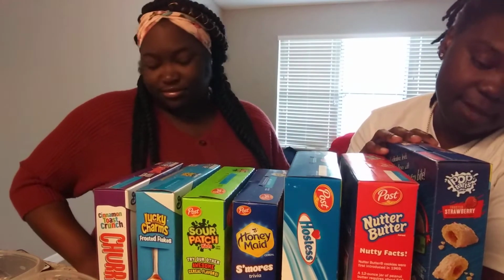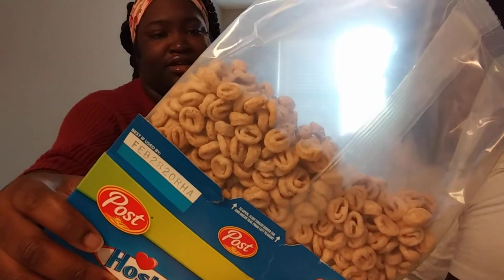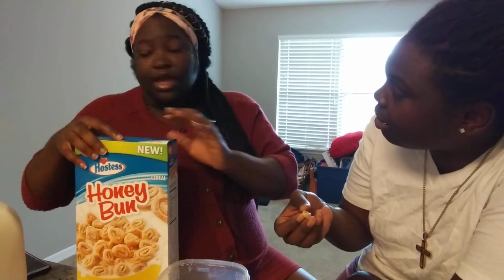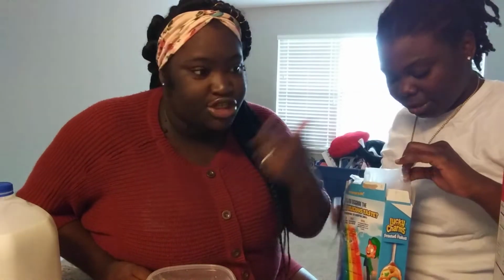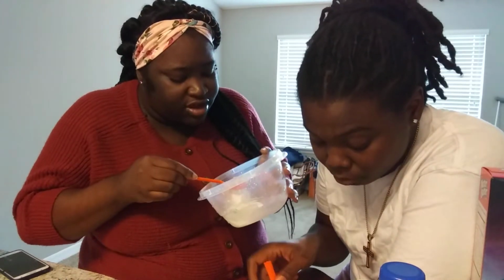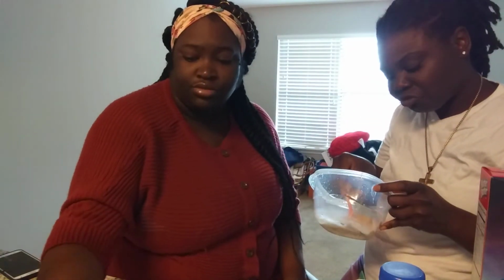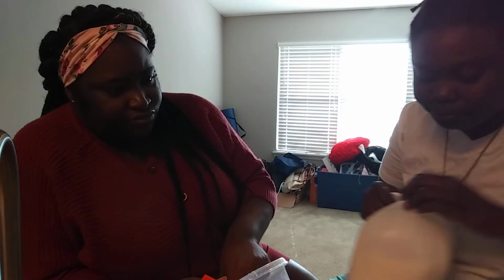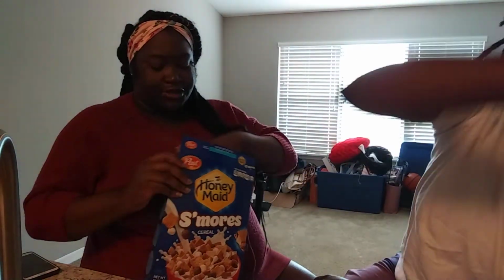TRYING OUT NEW 2019 CEREALS!! 😰😋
WHATS UP YALL!! Thank you for your support and Kickin It With Kipp & Kurt

~Kipp & Kurt Williams~

Snackcrates

Food

Challenges